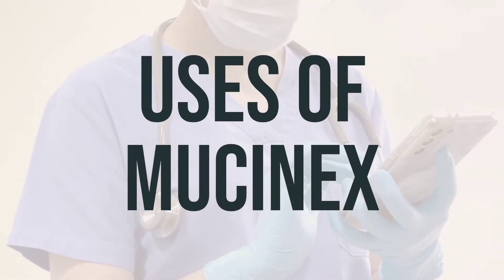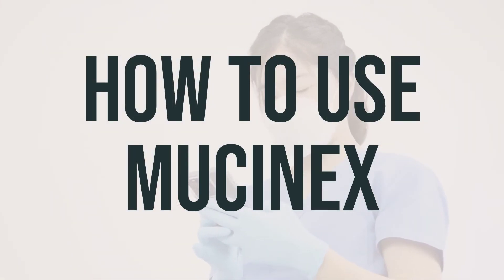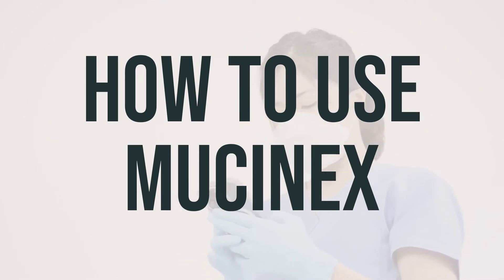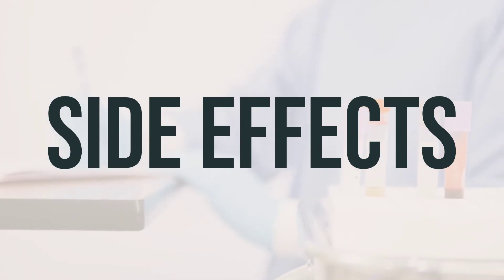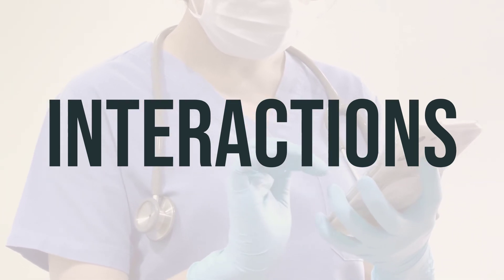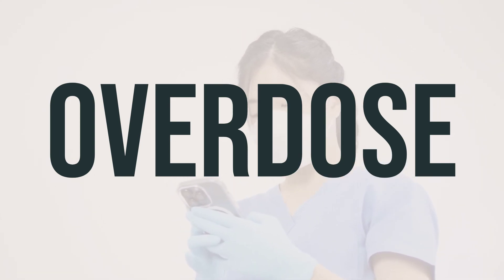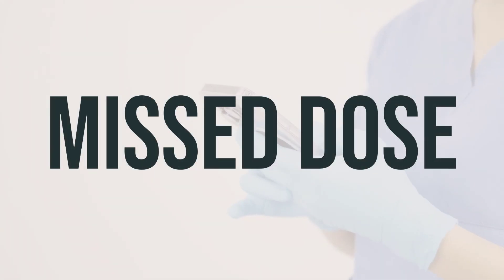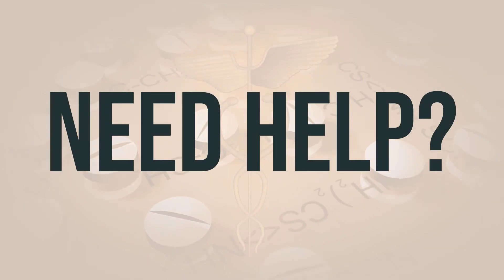How to use Mucinex - Explain Uses,Side Effects,Interactions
Mucinex is used to temporarily relieve coughs caused by the common cold, bronchitis, and other breathing illnesses. It is not typically used for ongoing cough from smoking or long-term breathing problems unless directed by a doctor. The active ingredient, guaifenesin, works as an expectorant to thin and loosen mucus in the airways, clearing congestion and making breathing easier.

If you are considering using Mucinex, it's important to carefully read the package instructions to ensure it is the right product for you. This medication is not recommended for children under 12 years old unless specifically directed by a doctor, and for children under 6 years old, cough-and-cold products have not been shown to be safe or effective.

It's important to note that Mucinex does not cure or shorten the length of the common cold. To decrease the risk of side effects, it's essential to follow all dosage directions carefully. Avoid giving other cough-and-cold medications that contain the same or similar ingredients, and consult with a doctor or pharmacist for other ways to relieve cough and cold symptoms, such as staying hydrated, using a humidifier, or using saline nose drops or spray.
f00d